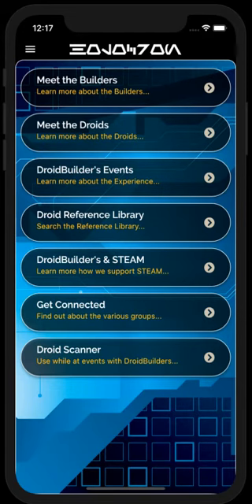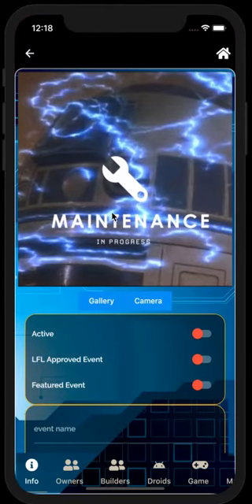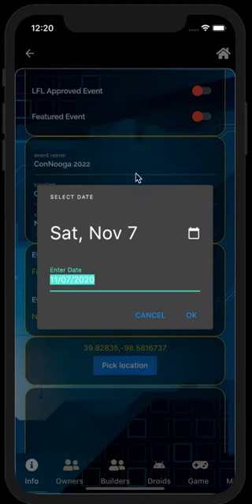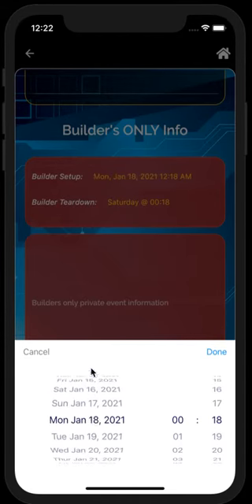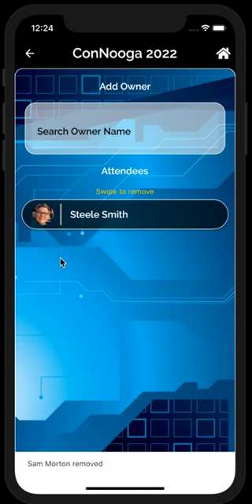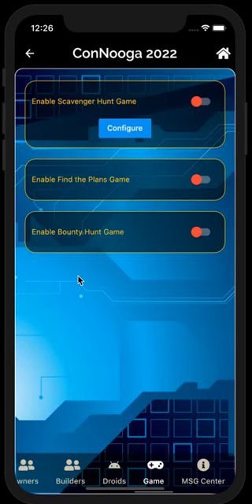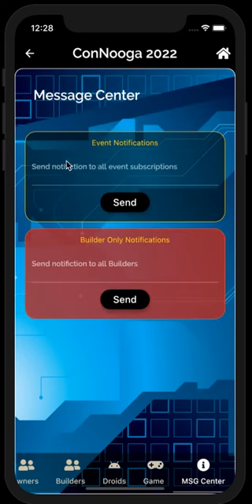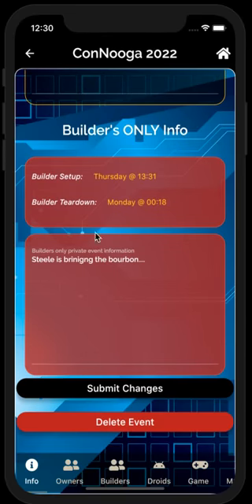HowTo: Creating an Event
How to create and setup an event using the DroidBuilder's Holocron mobile lab.